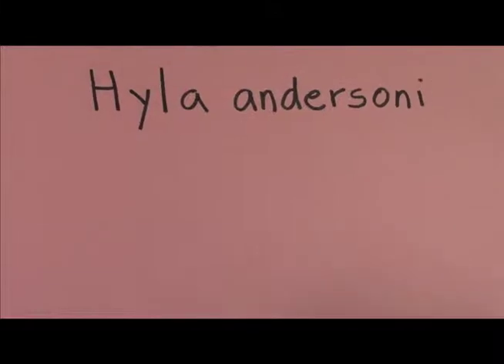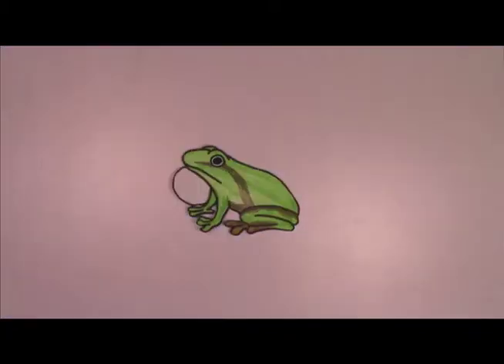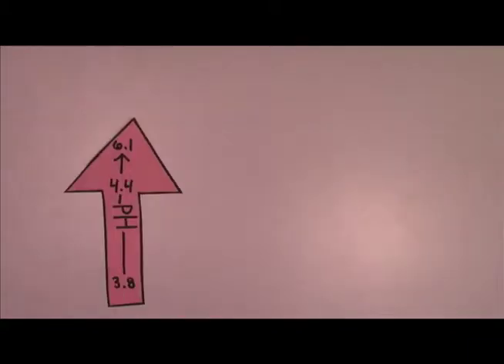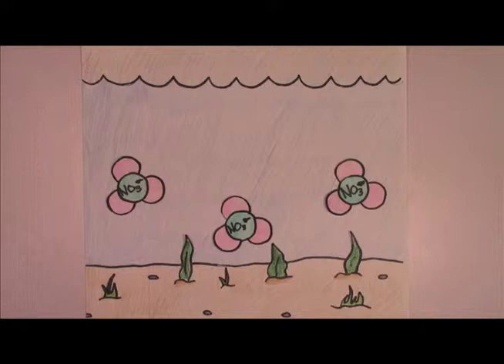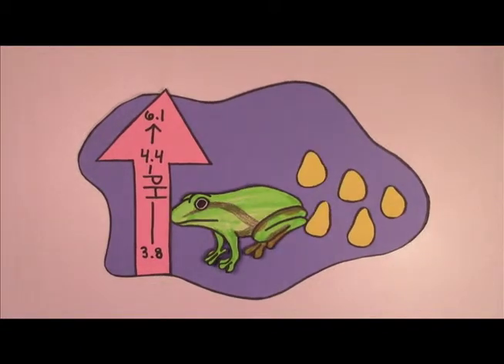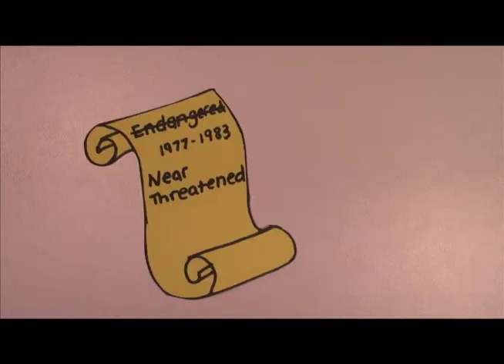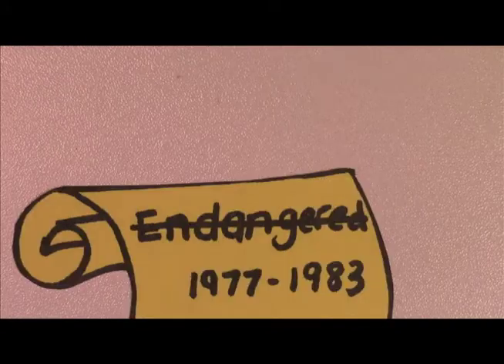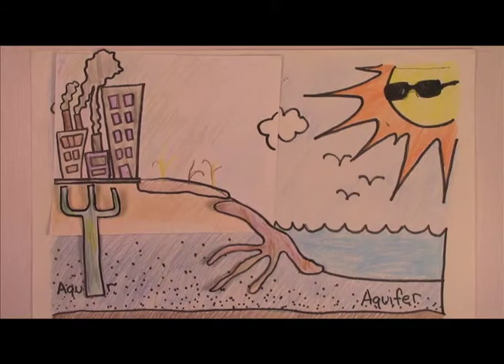Hyla andersonii: The Pine Barrens Tree Frog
A video by: Amanda Chang, Daniela Cosio, and Sandra Goldlust

The Pine Barrens Tree Frog (Hyla andersonii) is in trouble. What is causing its decline throughout its range? Watch the video to find out!

This video was created as a class project for EEB 321 Ecology: Species Interactions, Biodiversity, and Society at Princeton University (Instructors: Rob Pringle, Jen Guyton, Josh Daskin)